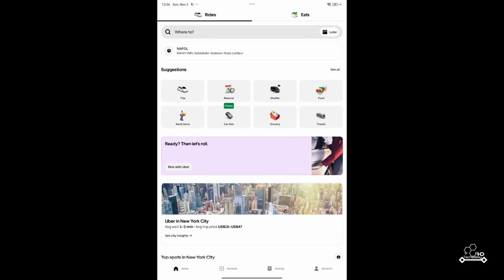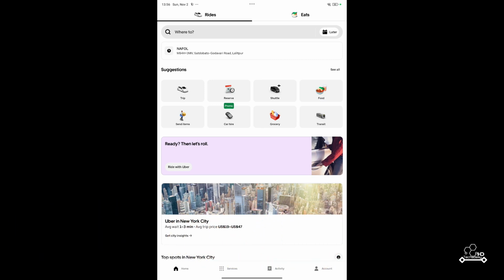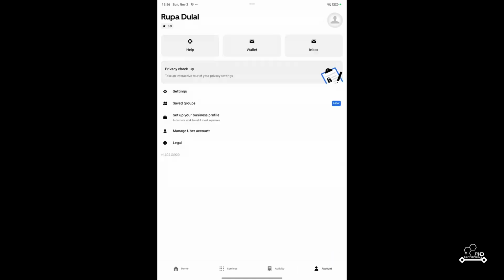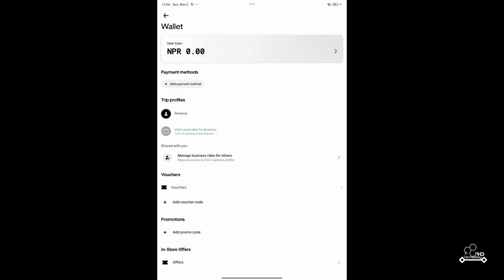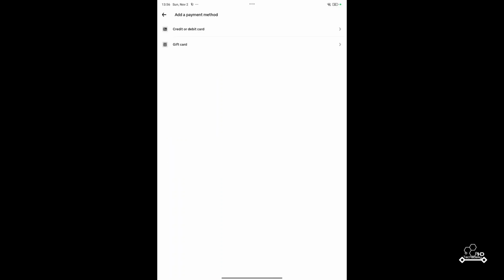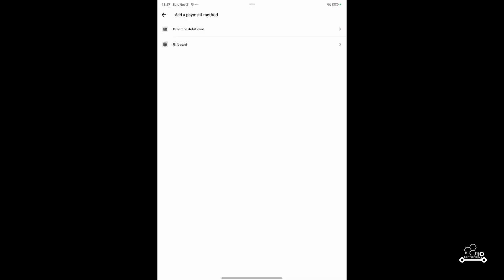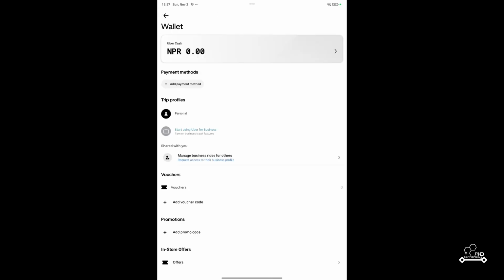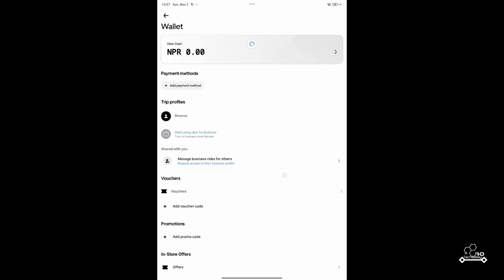How to Update Payment Method on Uber (Android & iOS)?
Learn how to change your payment method on Uber step by step on both Android and iOS devices. This easy-to-follow tutorial will help you update your credit/debit card, add a new payment option, or switch to digital wallets seamlessly. Whether you’re a frequent Uber rider or just getting started, this guide ensures your rides are always hassle-free!